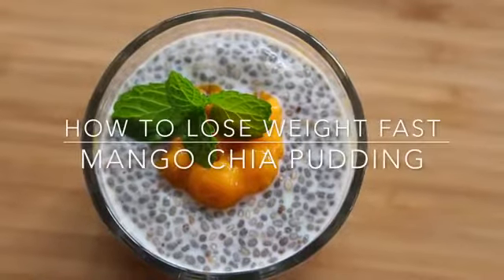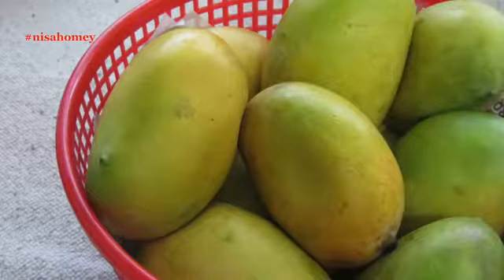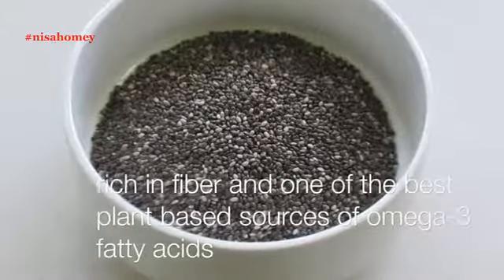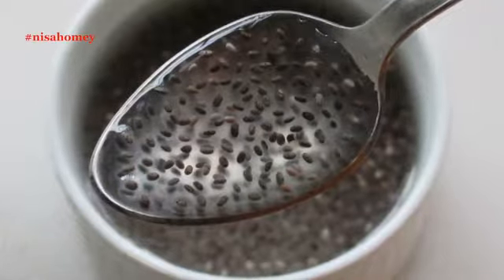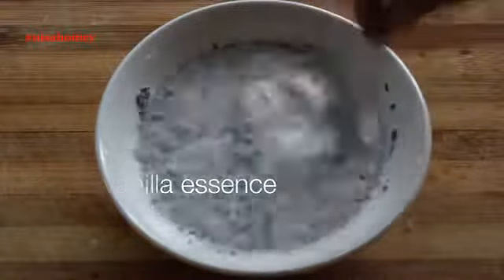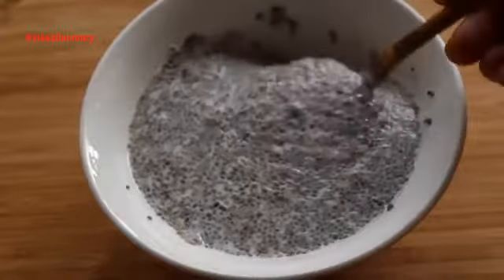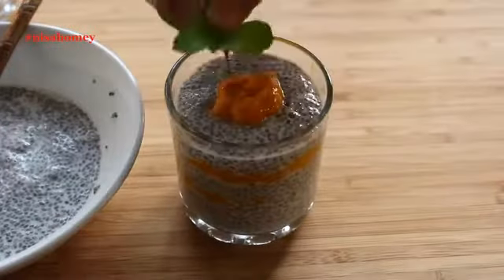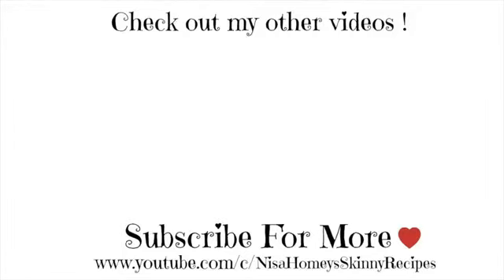Healthy Foods | How To Lose Weight Fast With Chia Seeds Mango Chia Pudding Lose 5 kgs